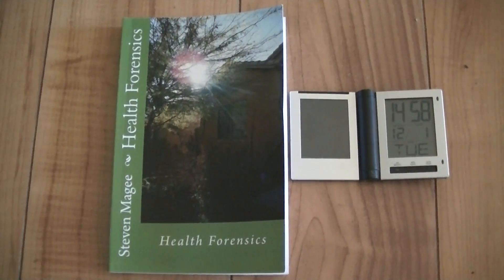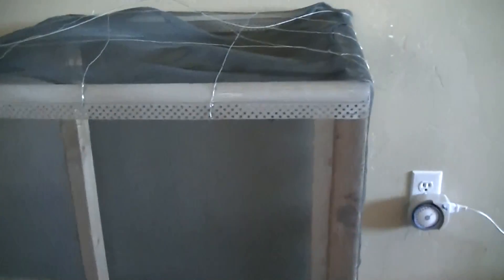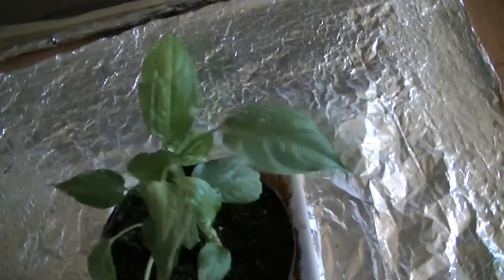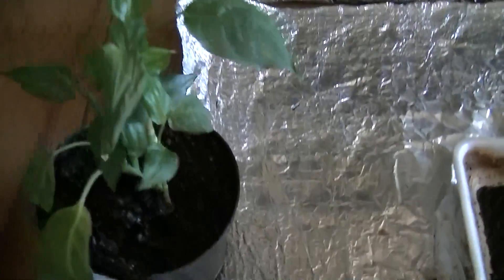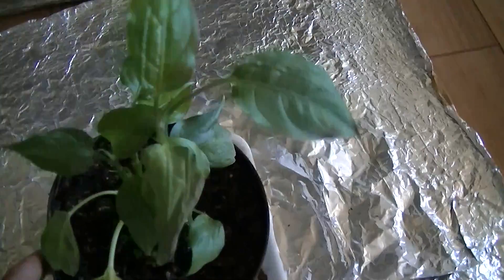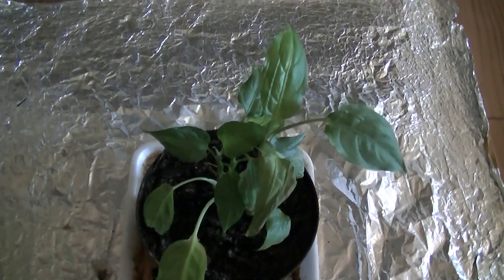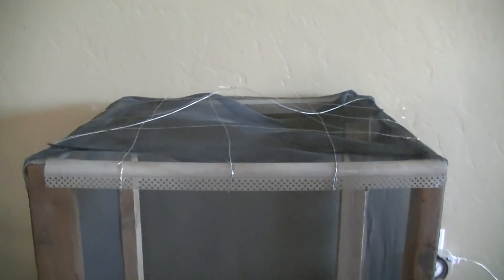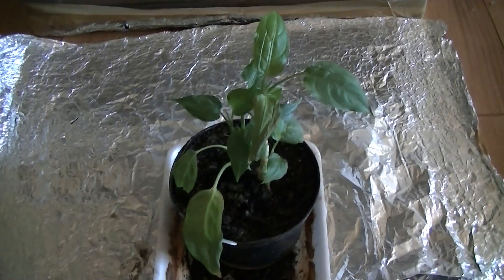Daytime Only Faraday Cage Plant Growth Experiment Final Results